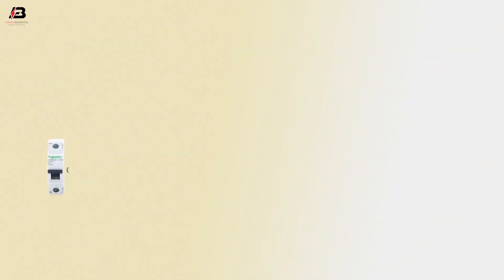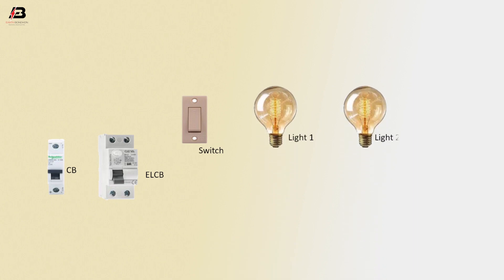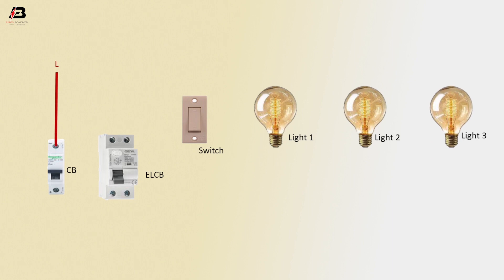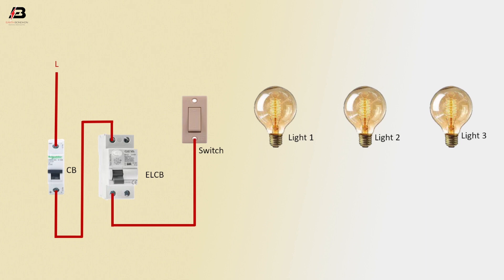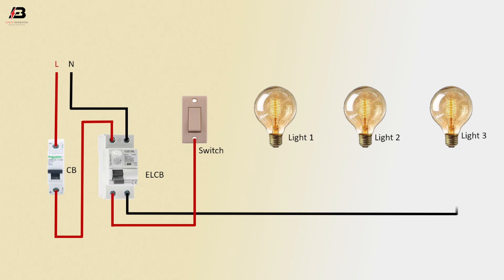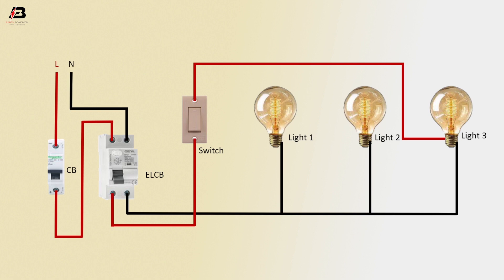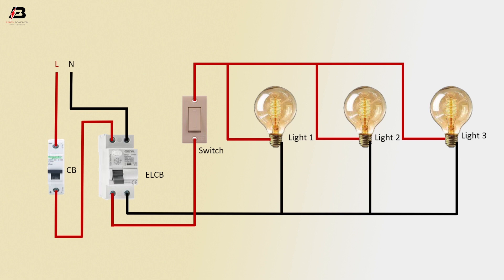How to make Parallel Circuit Wiring Diagram | 1 switch to 3 light connection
This video shows 1 switch to 3 light connection. Parallel Circuit Wiring Diagram. A light or lights can be controlled by more than one switch. The usual practice in home construction is to use switches. "1-way" is the electrician's designation for a single pole single throw (SPST) switch.